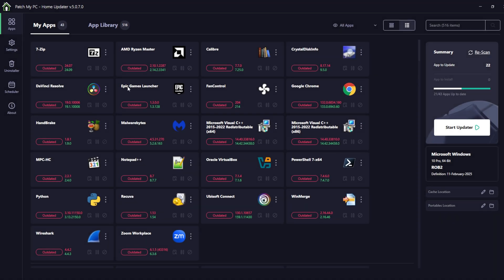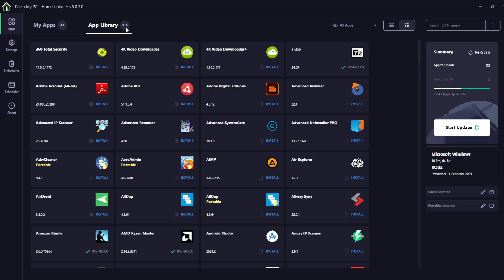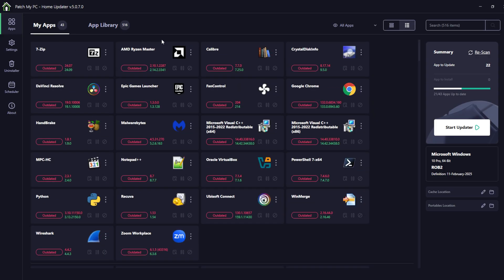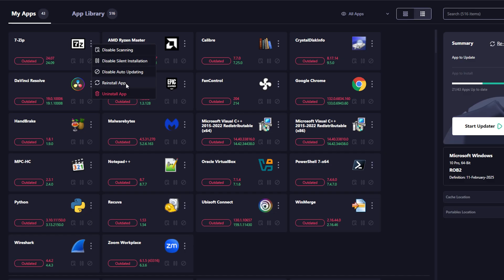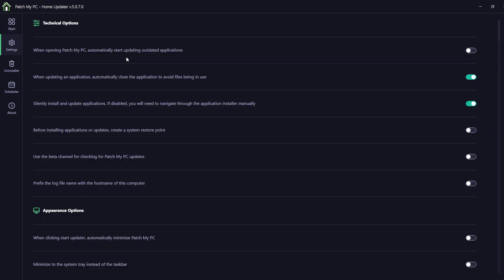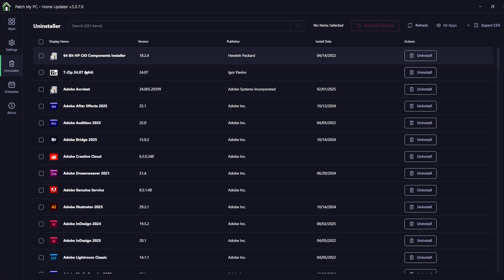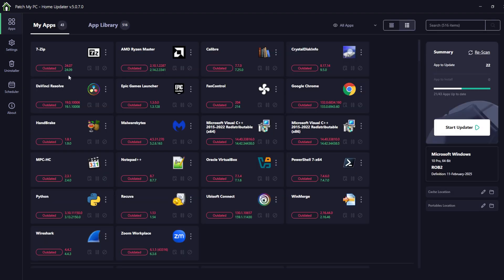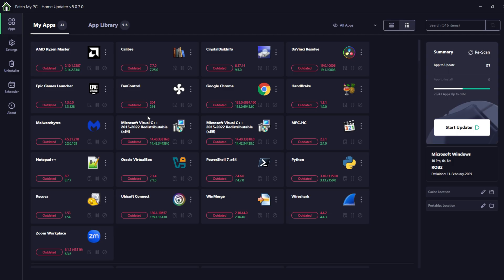Windows 11 App Updates Made Easy (Automated)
In this video i show you how to easy and even auto update your Windows 11 apps  ensuring you have the latest features, security patches, and performance improvements.